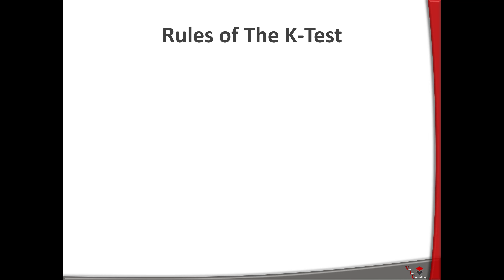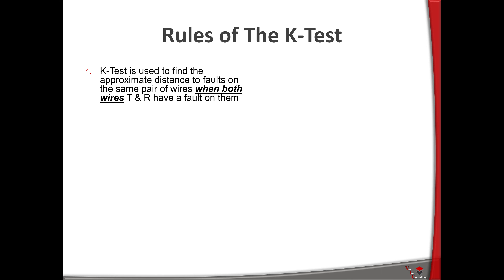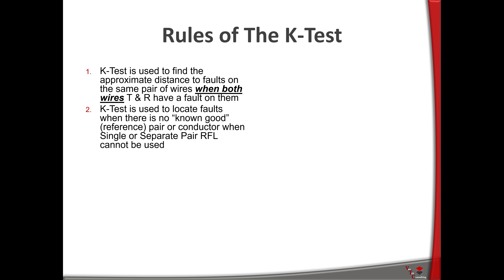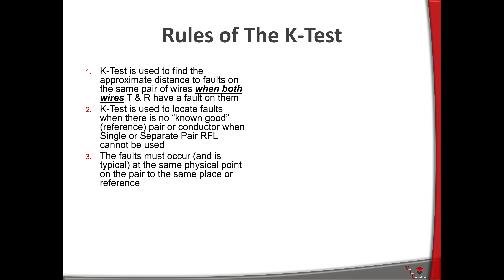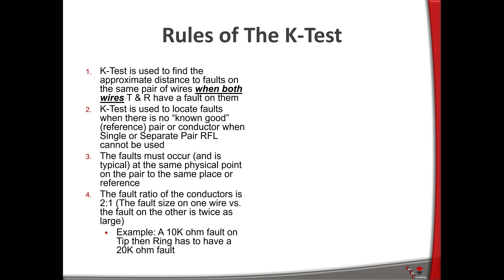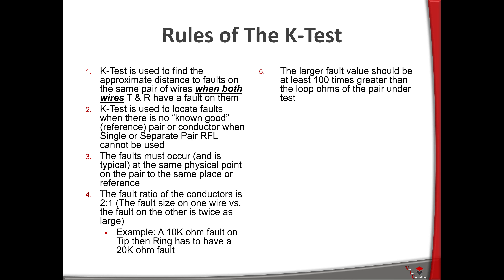The Mysterious RFL "K Test" - What is it? And why would we use it?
We solve the mystery of the K-Test, another Restive Fault Locating tool available (sometimes this is a paid-for option that needs activation) on most meters. Unfortunately, it is also frequently overlooked because instructions and testing guidelines are not always clear in the meter documentation from the manufacturers.
This test works to locate the fault when both conductors are faulted at the same location and to the same reference, such as T/G and R/G.

The rules for testing can de be downloaded as a PDF for reference.